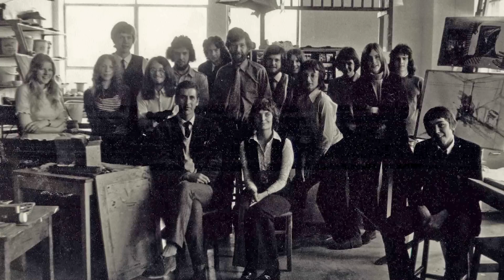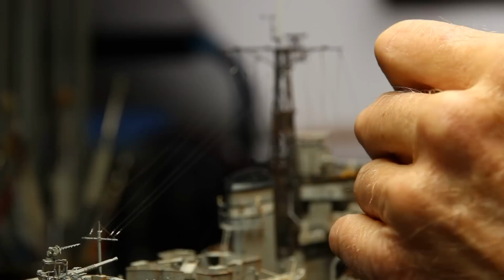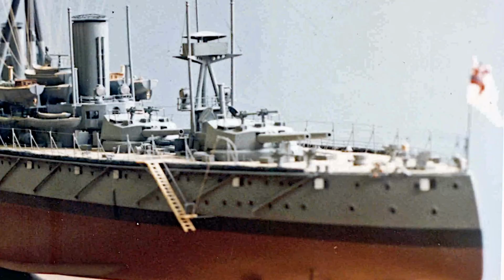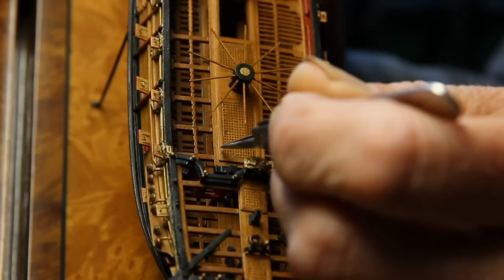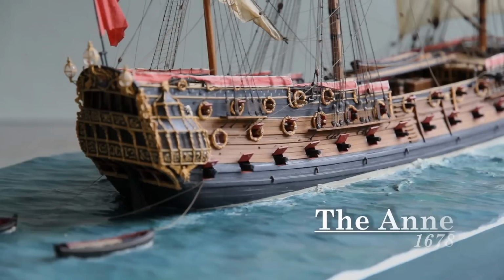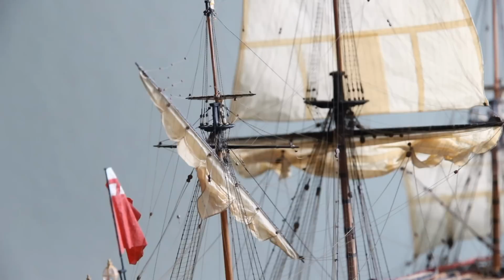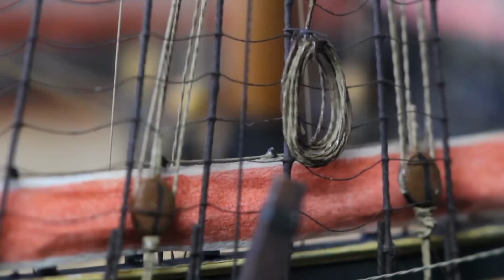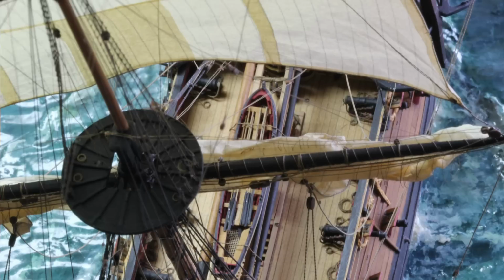Philip Reed's Ship Models No#1 - The Anne